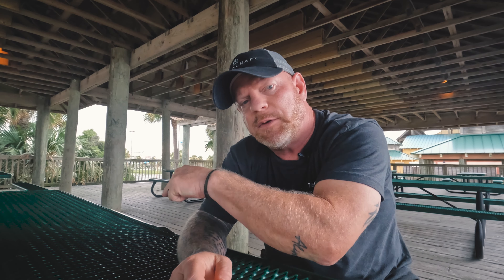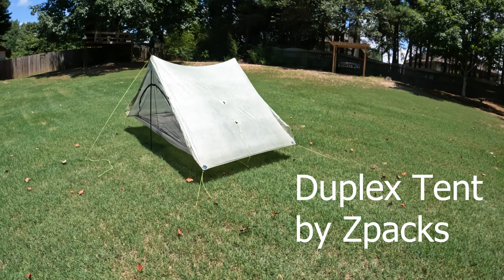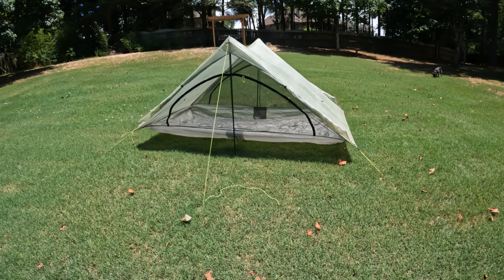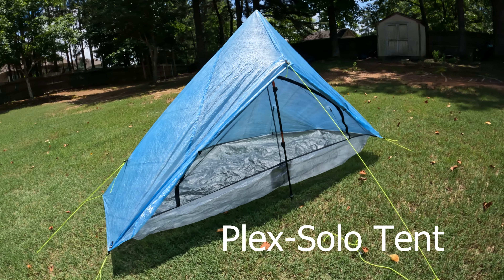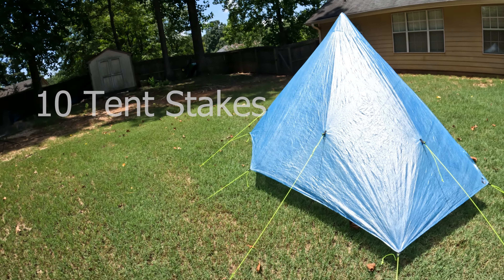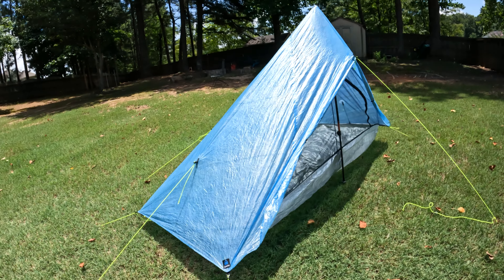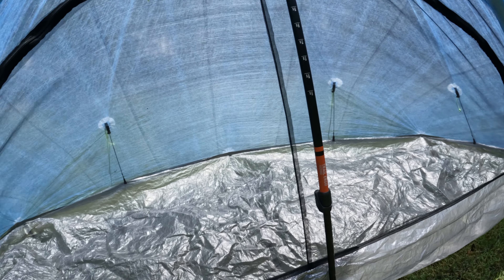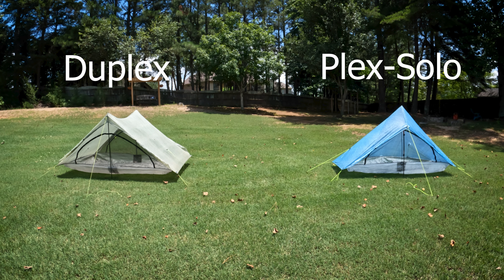Appalachian Trail Thru Hike 2022 Duplex & Plex Solo Tents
2 minutes gear talk video series continues as I talk about the two tents that I used on the Appalachian Trail this year.